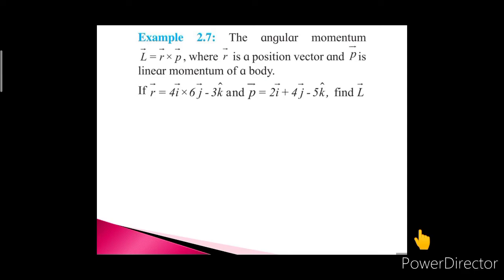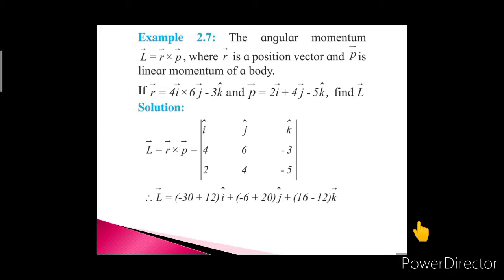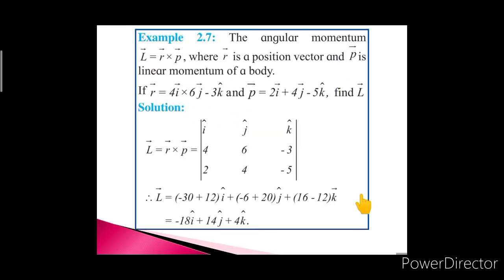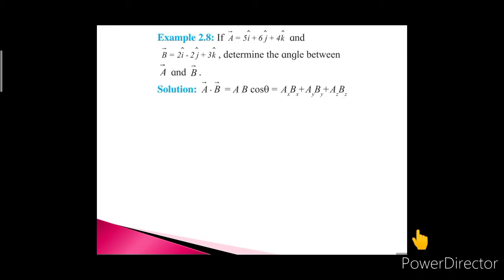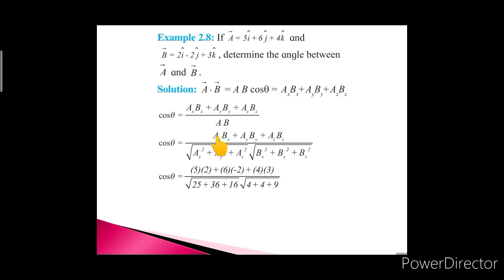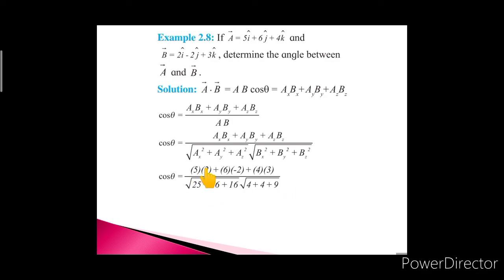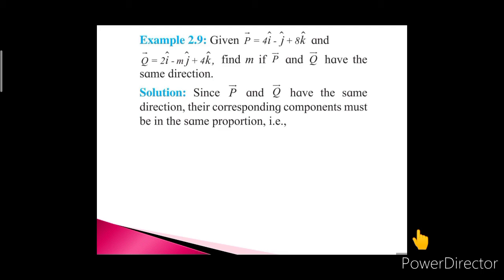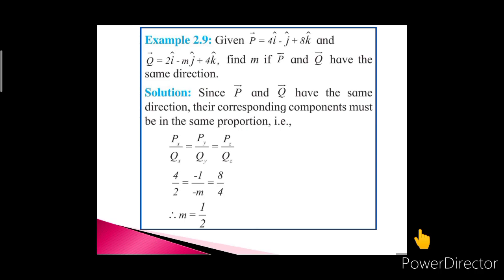XI PHYSICS Chapter 2 Mathematical Methods part 9